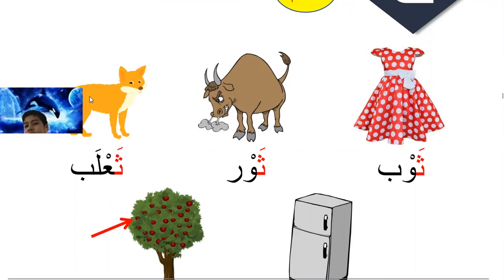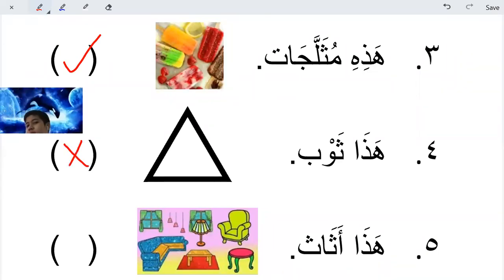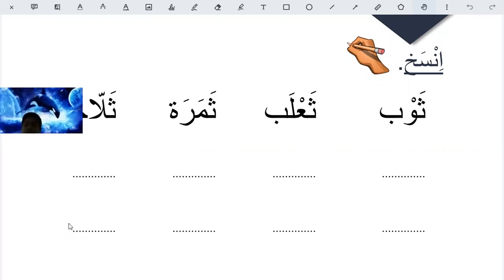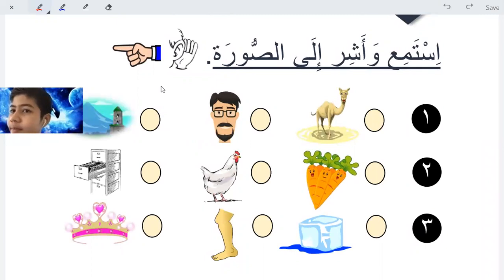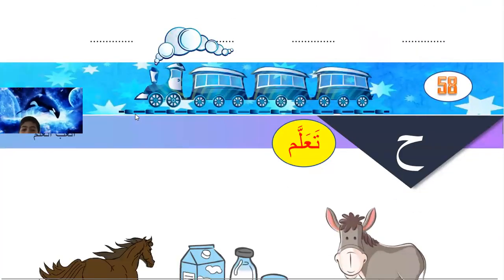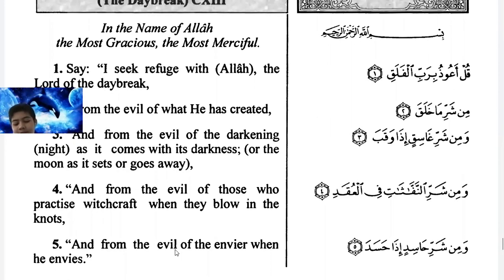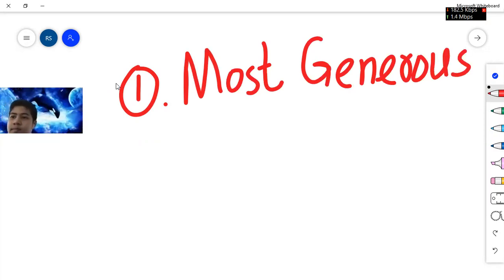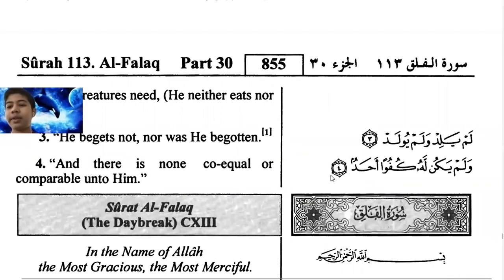Learn Islam Online for kids | Day 3 | Arabic Vocabulary, Surah Falaq, Surah Nas and Quran Revision